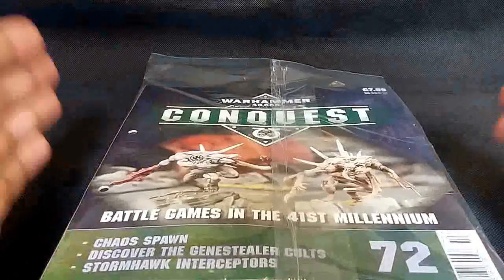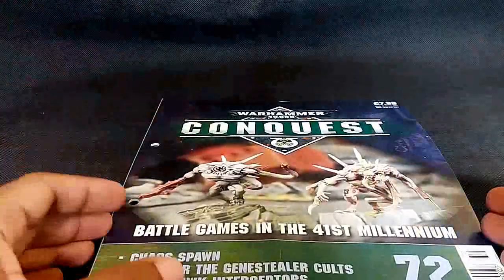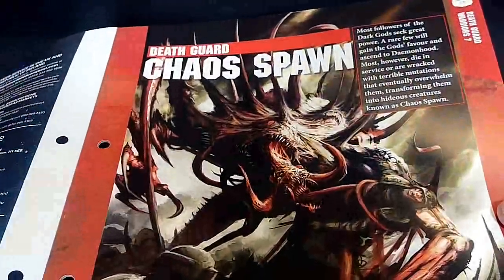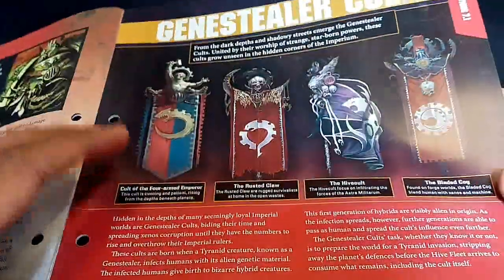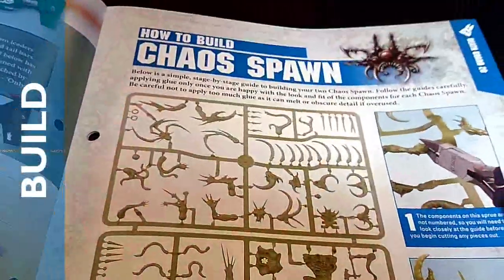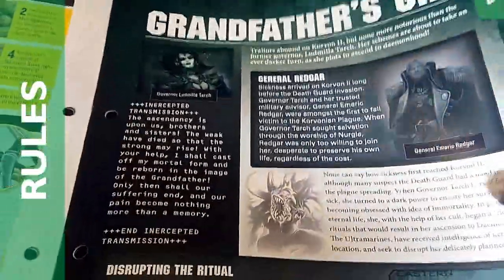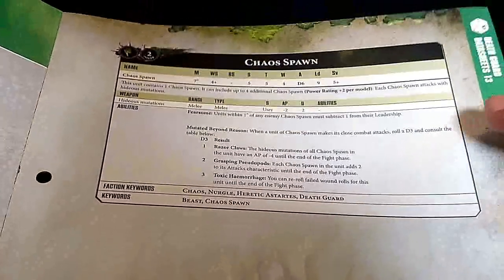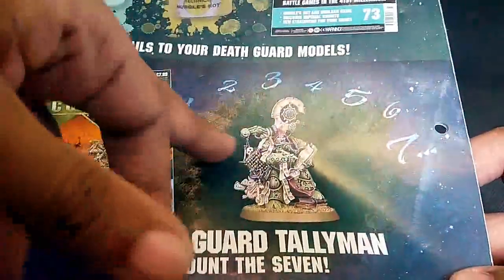Warhammer 40000 Conquest 72 | Chaos Spawn, spawned.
In this video I check out Warhammer 40k Conquest issue 72 its  time for Lammy and Sammy to do their thing.